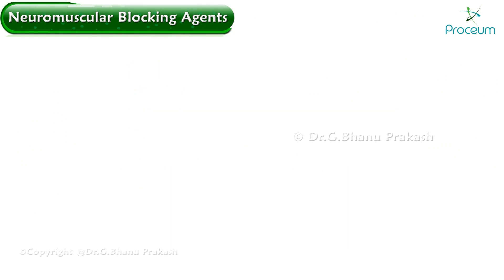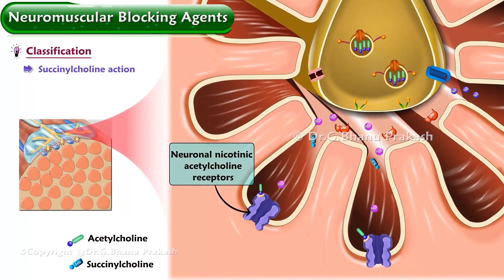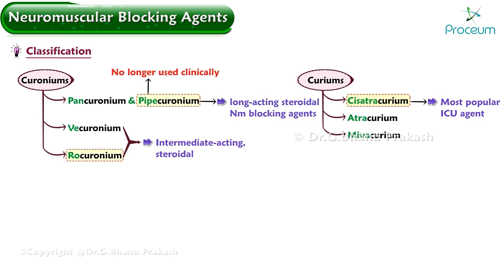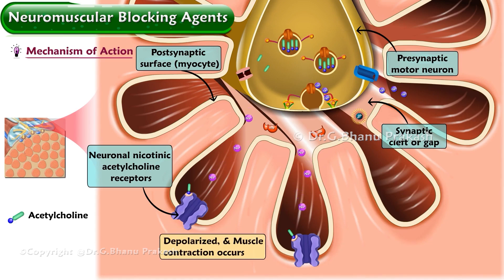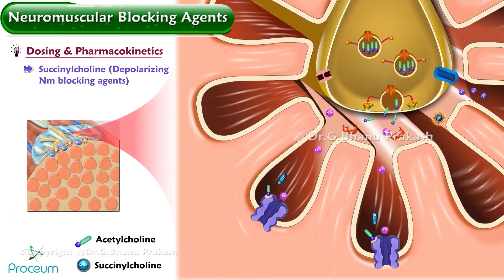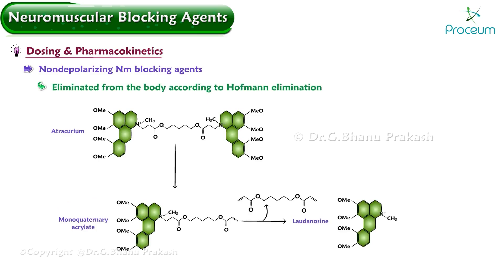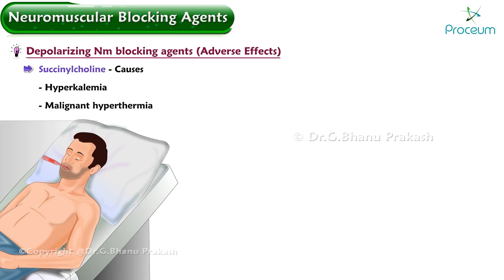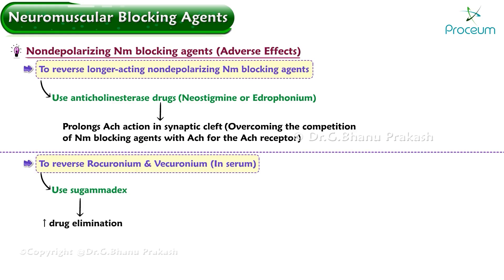Neuromuscular Blocking Agents (Animation) : Pharmacology Lectures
Neuromuscular Blocking Agents: Pharmacology Lectures
Neuromuscular blocking agents (NMBAs) are critical drugs used primarily to induce muscle relaxation during surgical procedures, facilitate intubation, and manage patients on mechanical ventilation.
These agents work by interrupting neurotransmission at the neuromuscular junction, where they block acetylcholine (ACh) from binding to nicotinic receptors on muscle cells, preventing muscle contraction. NMBAs are classified into two main types: depolarizing agents (like succinylcholine) and non-depolarizing agents (such as rocuronium, vecuronium, and atracurium). Depolarizing agents cause initial muscle contraction followed by prolonged relaxation, while non-depolarizing agents simply prevent ACh binding, resulting in flaccid paralysis. 💉🧬
NMBAs are often chosen based on factors like the desired duration of action and side-effect profile.
They have no analgesic or sedative properties, so appropriate adjunctive agents are essential for patient comfort.
Mastery of NMBA pharmacology is vital for healthcare providers, as incorrect dosing or failure to monitor can lead to severe complications, including respiratory paralysis and prolonged recovery times. 🧑‍⚕️📚